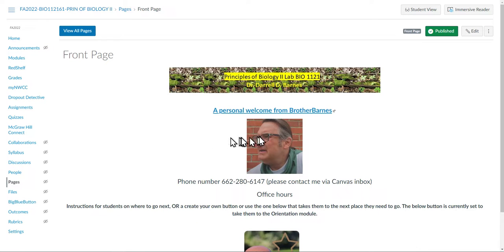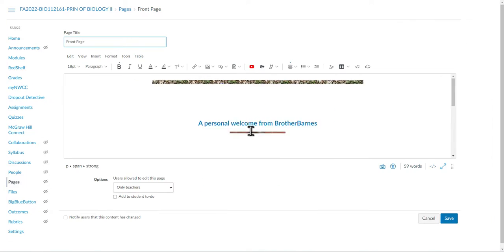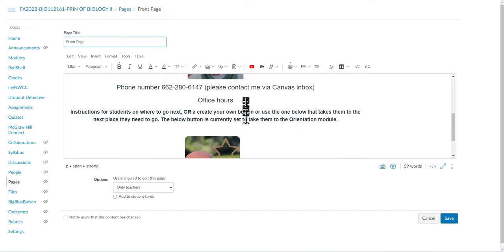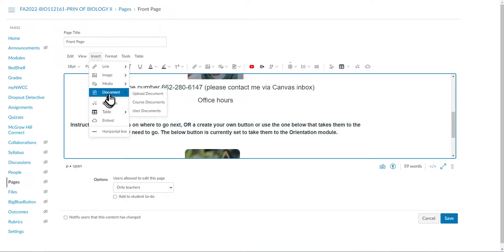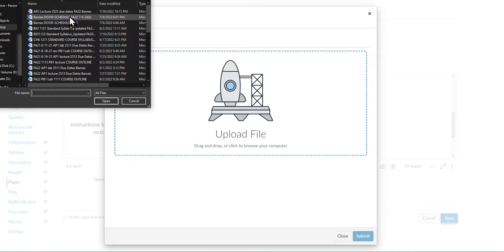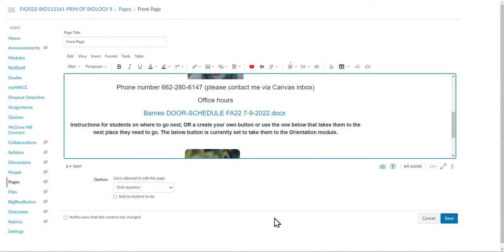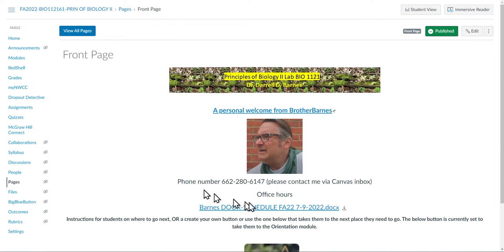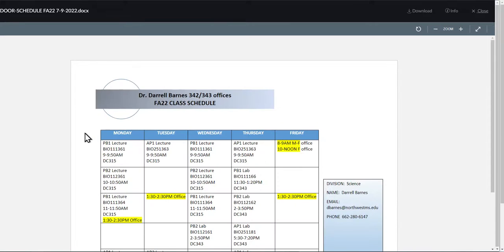Upload office hours document to Canvas front page